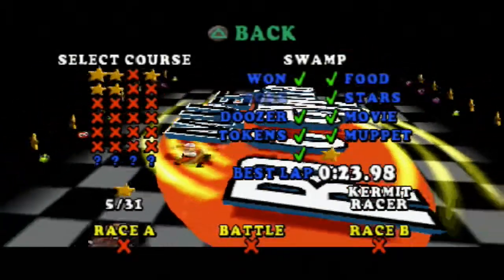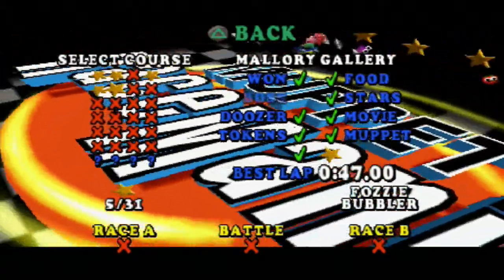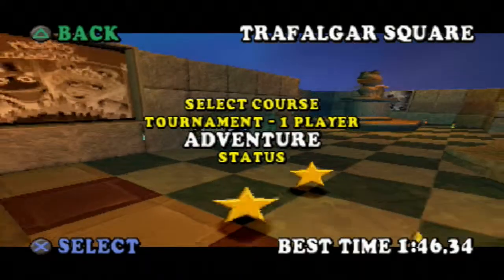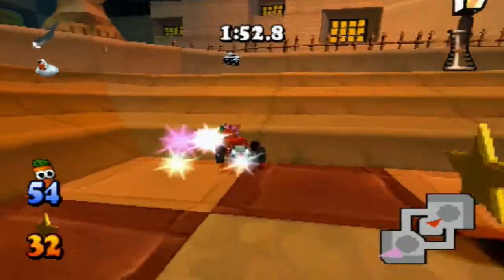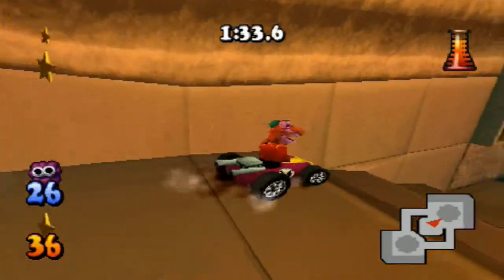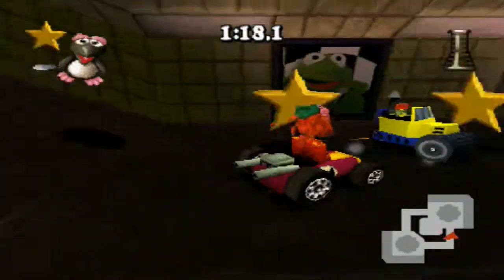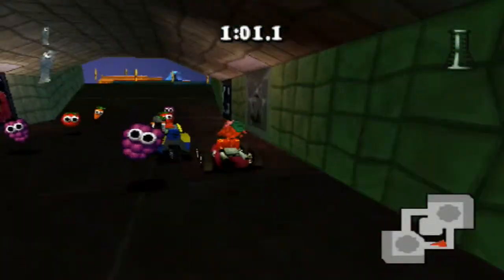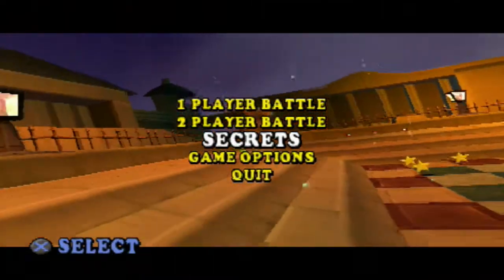Muppet RaceMania - E19 - Trafalgar Square Adventure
Whats up guys, and welcome to Muppet RaceMania.
Muppet RaceManina is an old PS1 Game that I used to play as a kid, so I hope you enjoy this let's play of an old favorite of mine :D